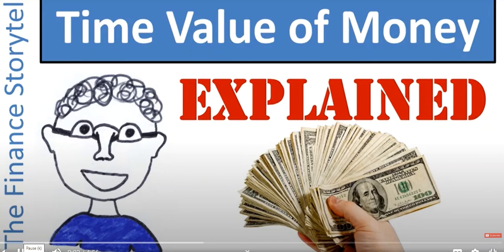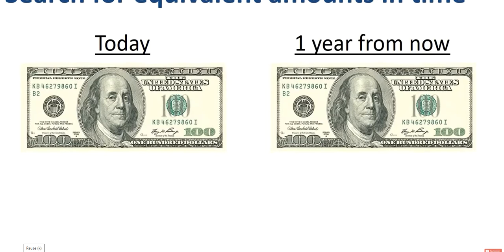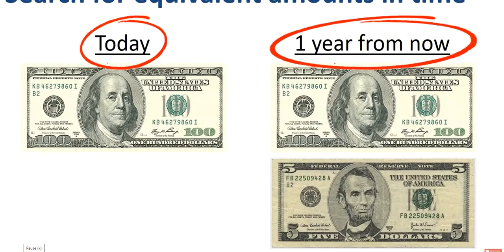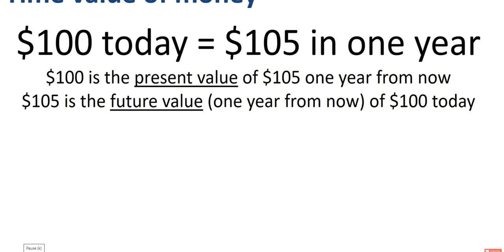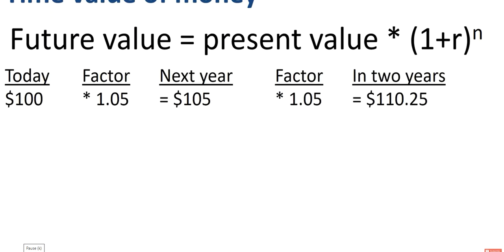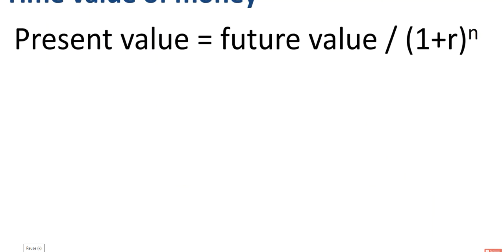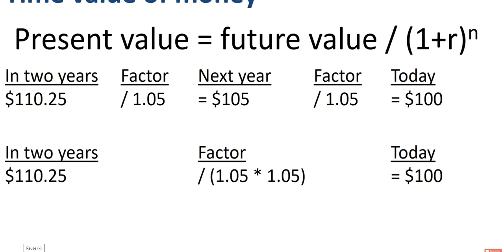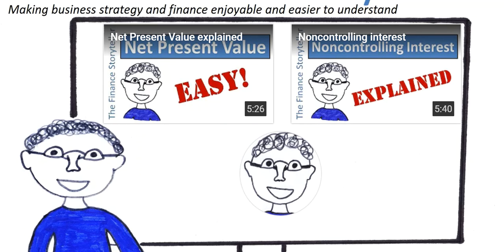BUS 330 Week 3 Introduction Video